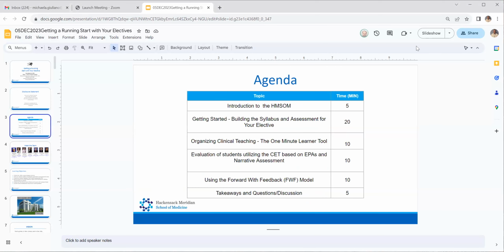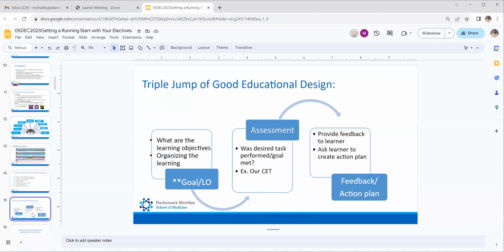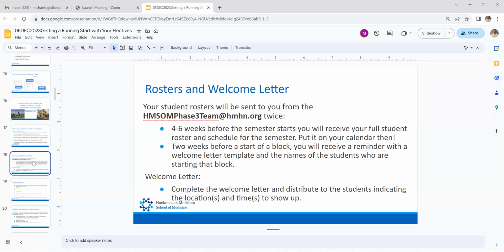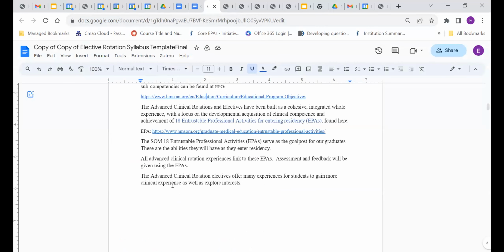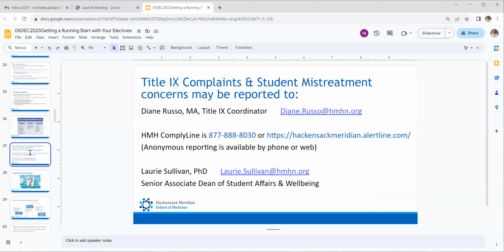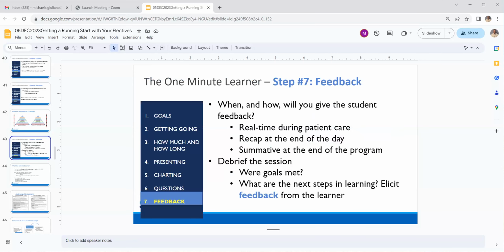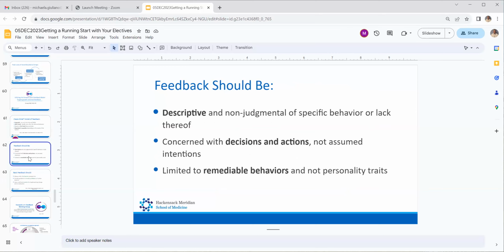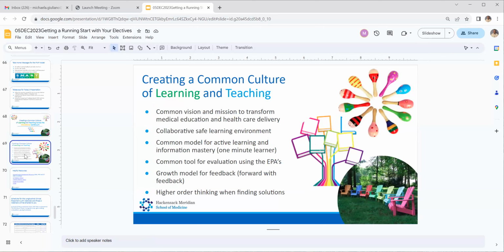Getting a Running Start with Your Elective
This will be a webinar for new faculty that will be oriented to the main goals of the electives program, their role as a facilitator and how to prepare in advance and get started with their students when they arrive.